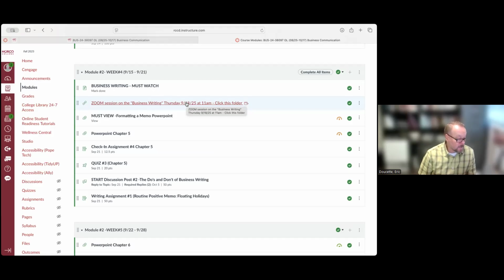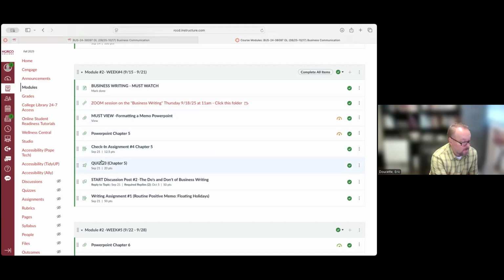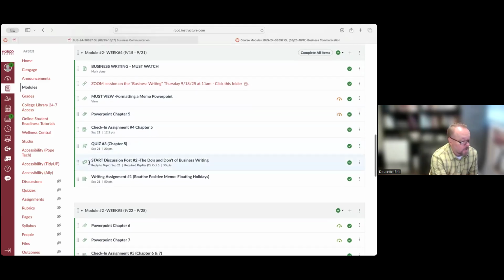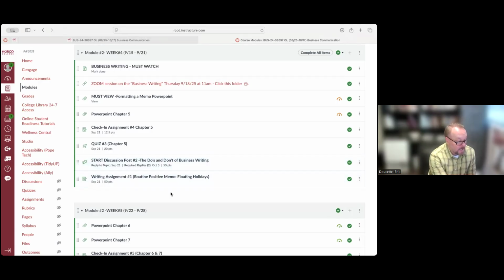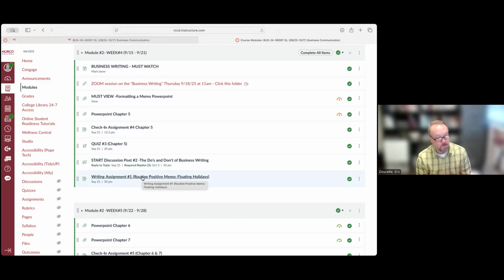BUS24 Week 4 8W